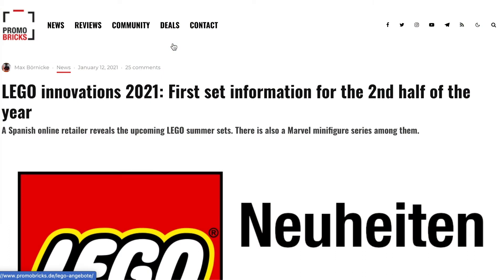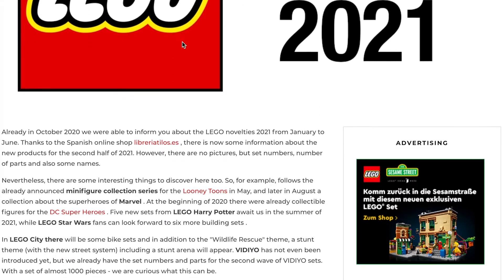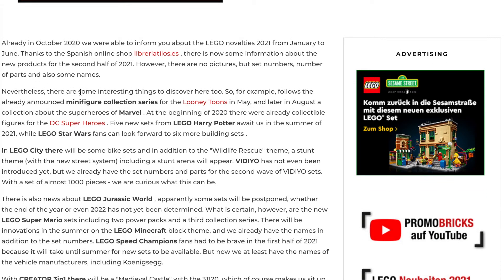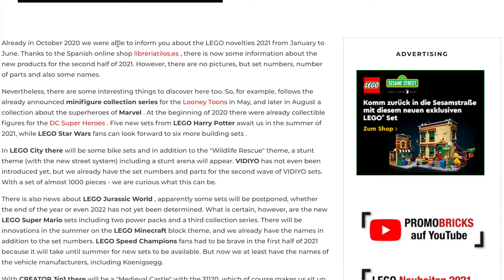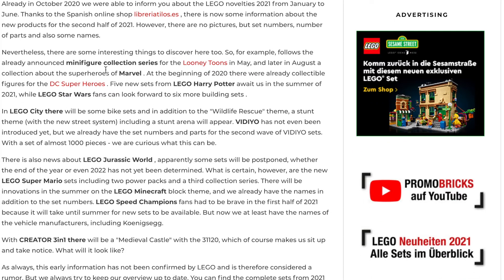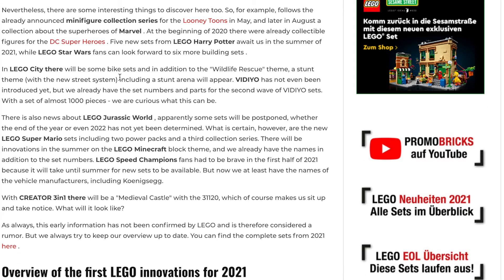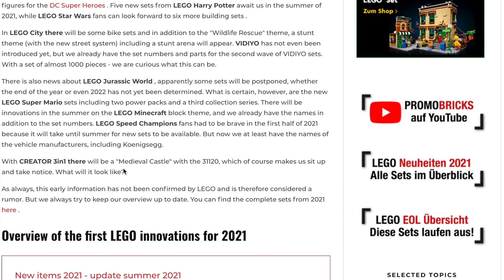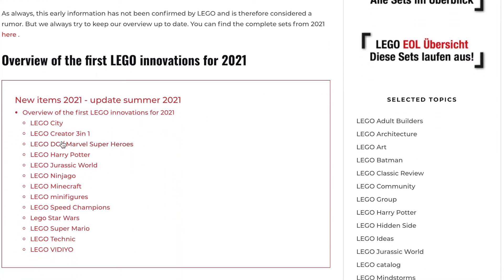New 2021 LEGO Summer Sets!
Yesterday we got a ton of new reveals and news for the summer of 2021! There are so many amazing LEGO sets coming out, tons that I can't wait for.